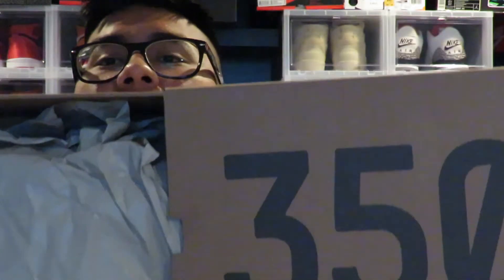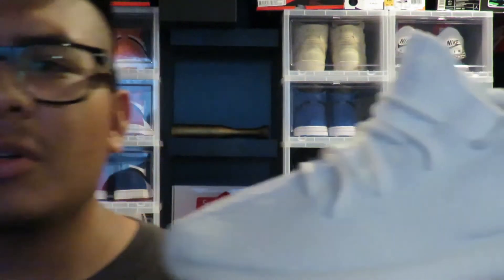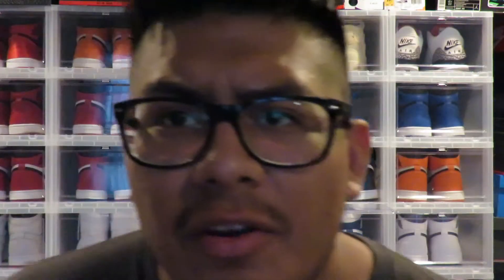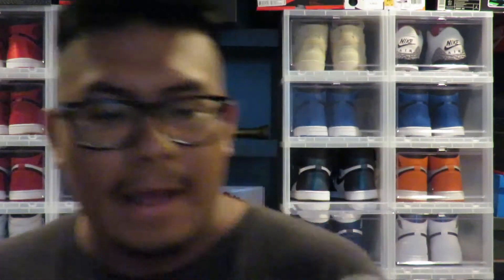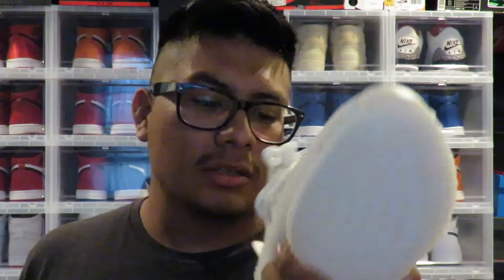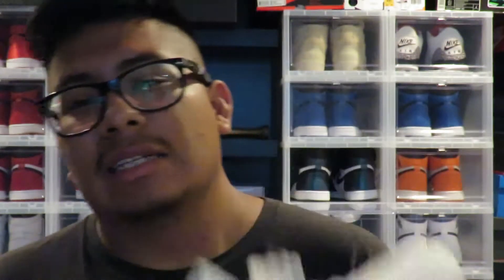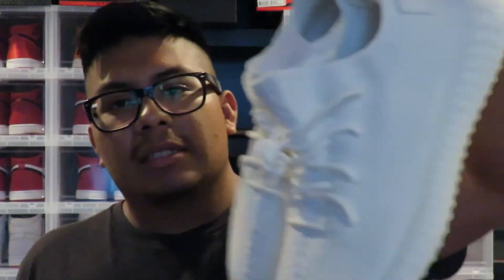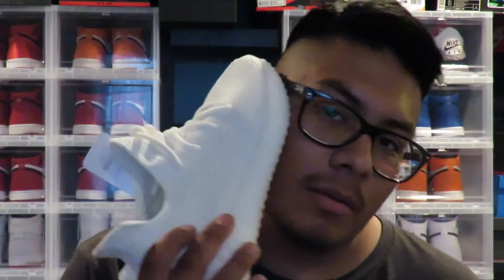Yeezy V2 "Cream" Unboxing VLOG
Hey guys got them YEEZYS, hope you enjoy